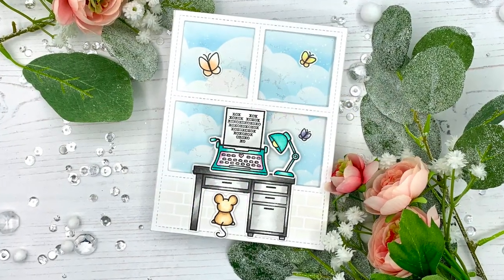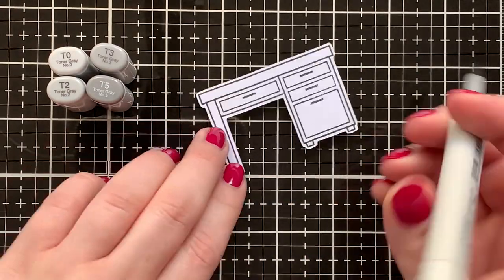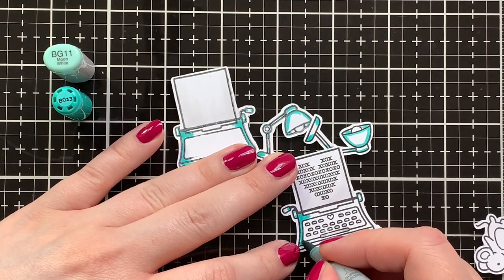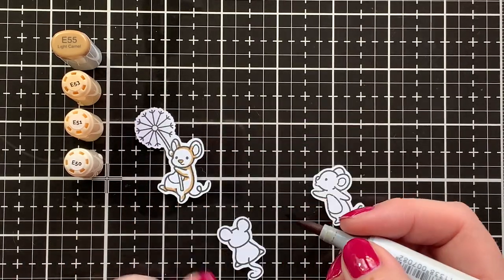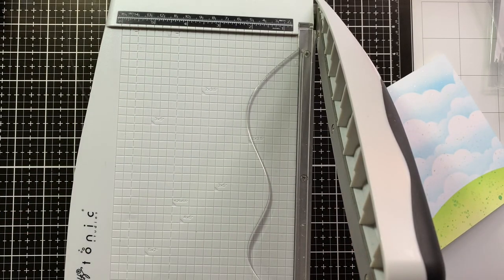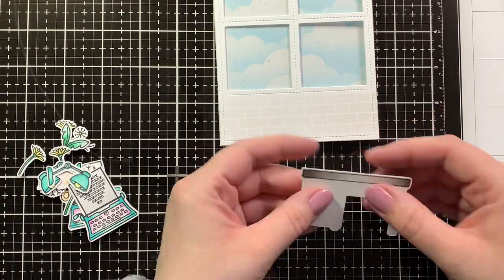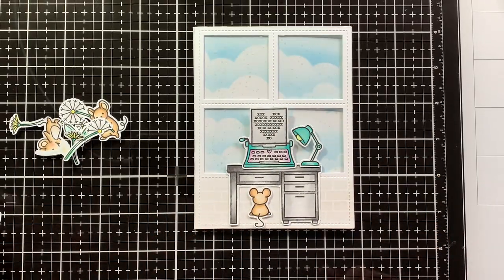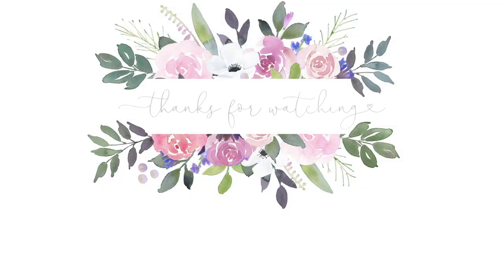A Dandy Surprise! | Trifold Window Scene Card with Lawn Fawn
Hello Crafty Friends! I hope you are doing well! Today I want to share the a new ChallengeACraftyFriend card with you. This time the challenge was: Window Card! So I decided to use a Lawn Fawn Backdrop die to create my window with a little surprise on the inside!

x-Julia

Products used / Produktliste:

Distress  Oxide - Tumbled Glass, Salty Ocean, Twisted Citron, Mowed Lawn
Copic Markers - Colors can be seen in the video
Versamark
WOW - Clear Glitter Embossing Powder